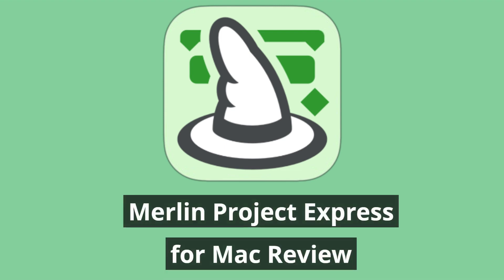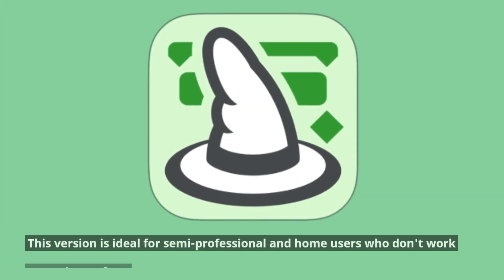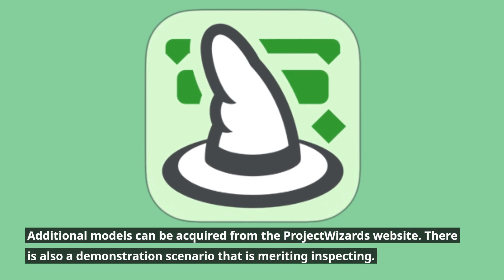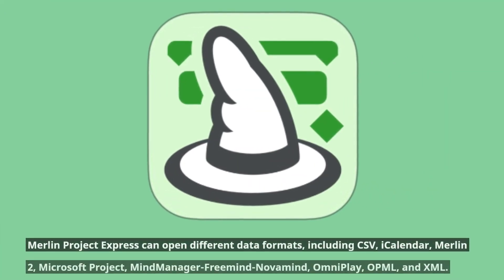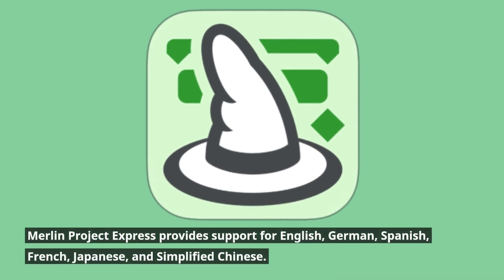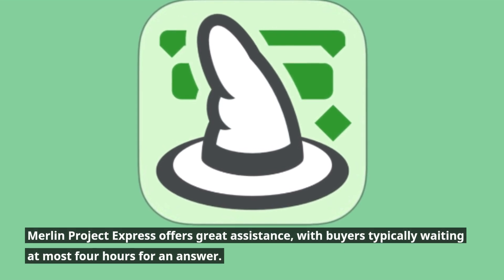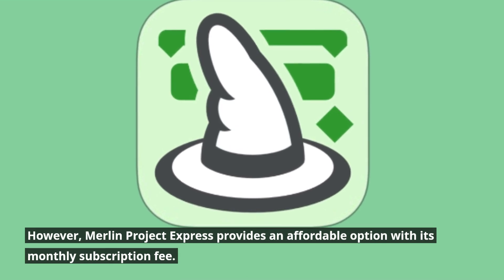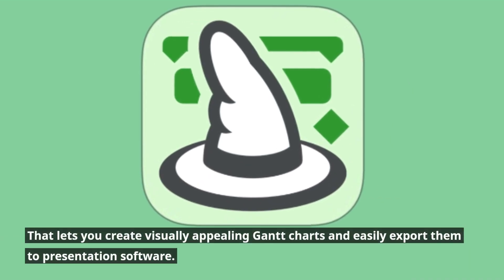Merlin Project Express for Mac Review: Is it the Best Project Management Software?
In this video, we'll be reviewing Merlin Project Express for Mac, a project management software designed for individuals and small teams. We'll be evaluating its features, ease of use, and overall effectiveness in helping users manage their projects more efficiently. Merlin Project Express offers a range of features, including task scheduling, Gantt charts, resource management, and collaboration tools. We'll be discussing how well these features work in practice, and comparing Merlin Project Express to other project management software on the market. If you're looking for a reliable and user-friendly project management tool for your Mac, this review will provide valuable insights into whether Merlin Project Express is the right choice for you.